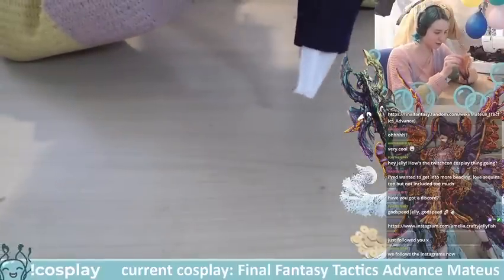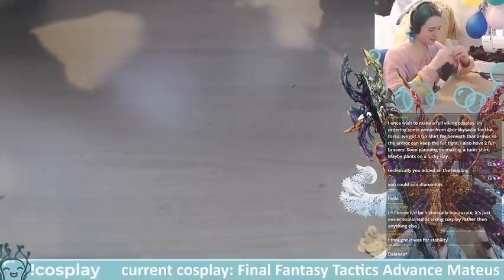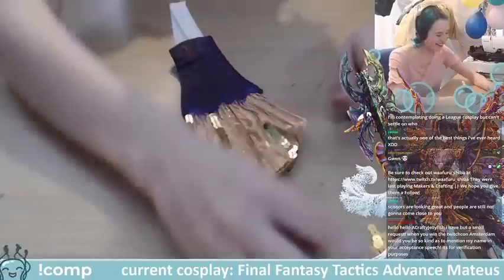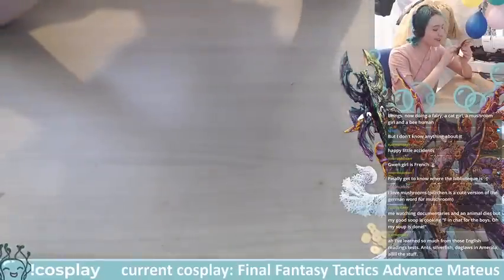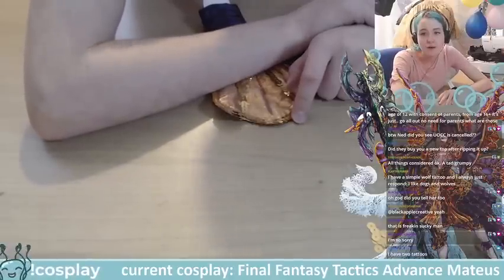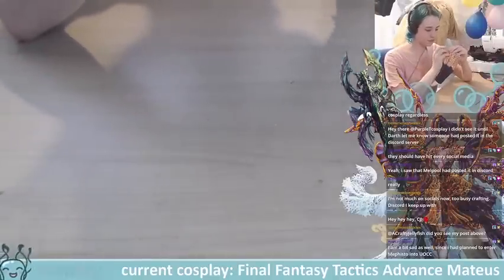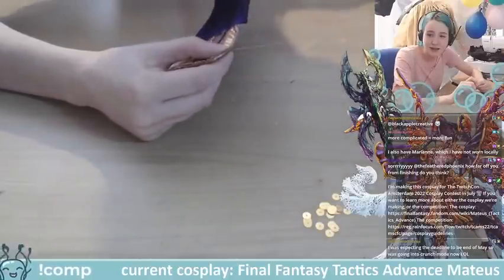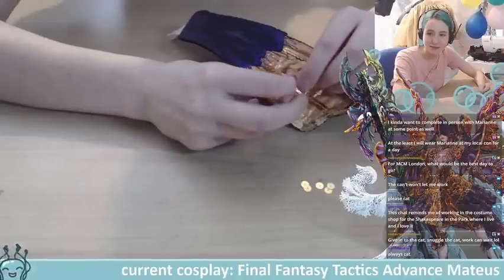Homeland is the way to school